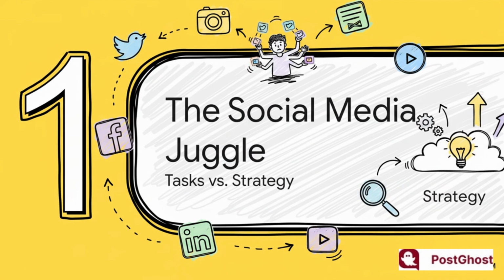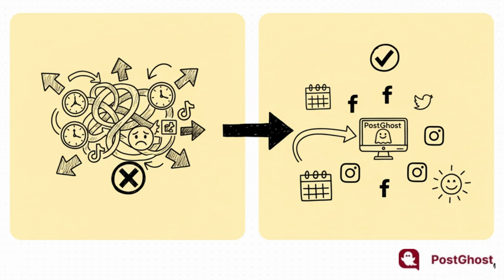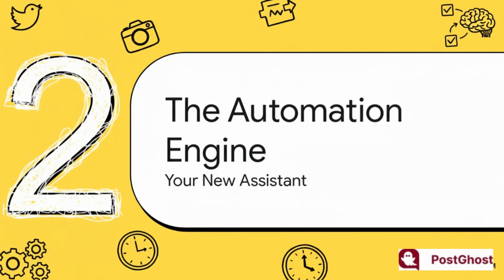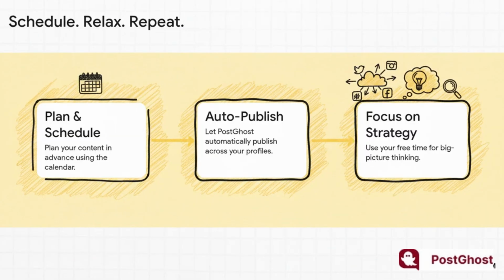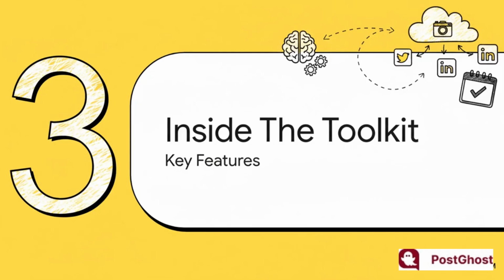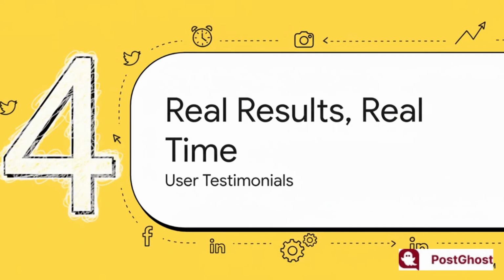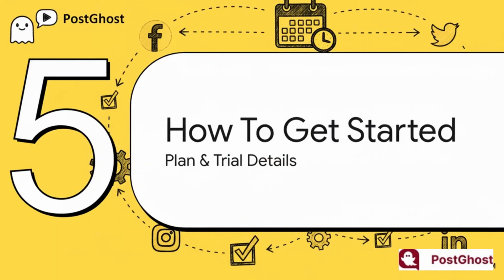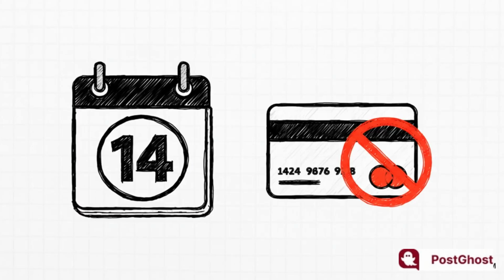PostGhost Demo Video